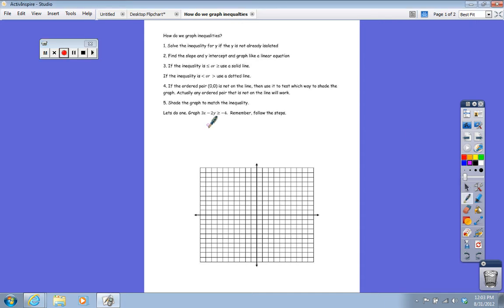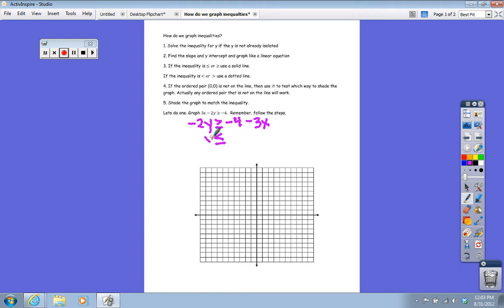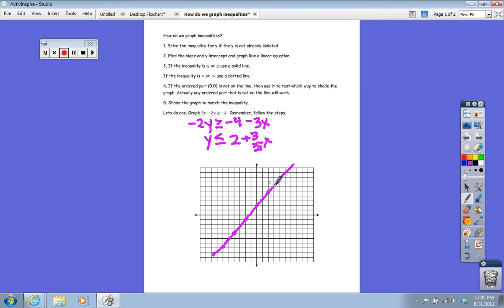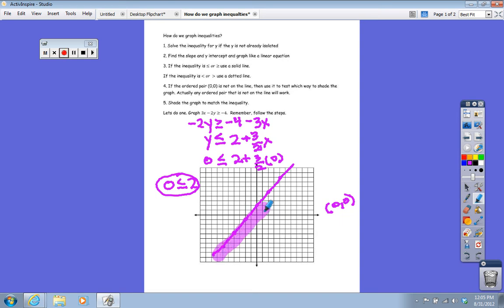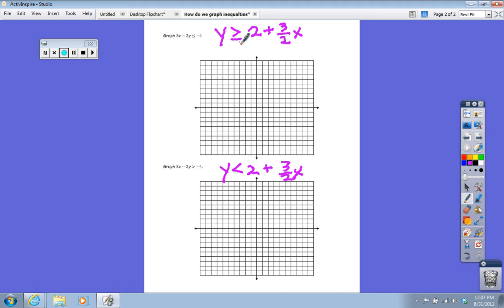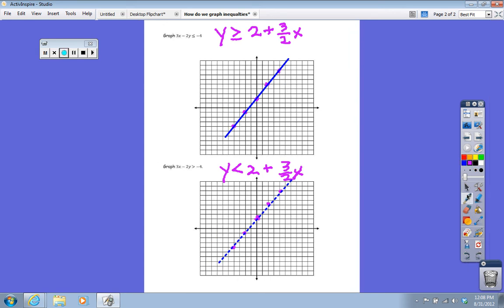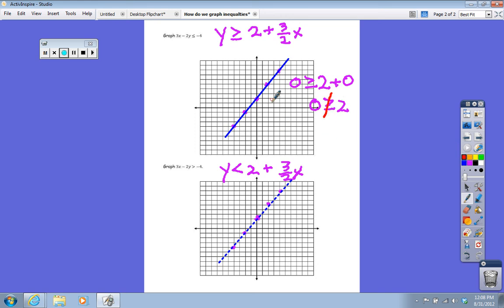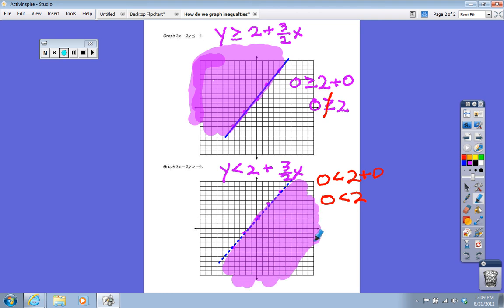new graphing inequalities